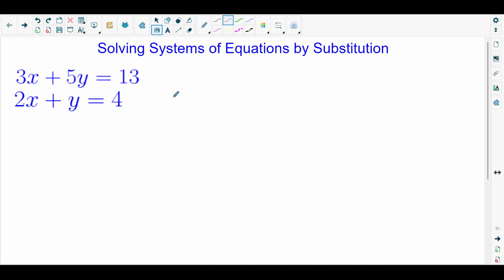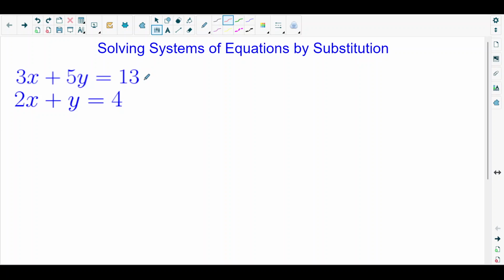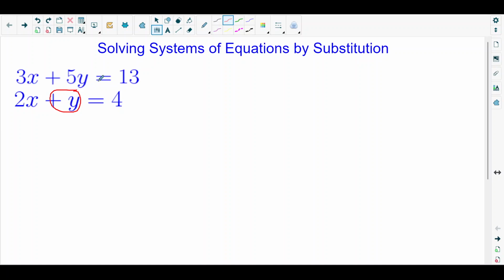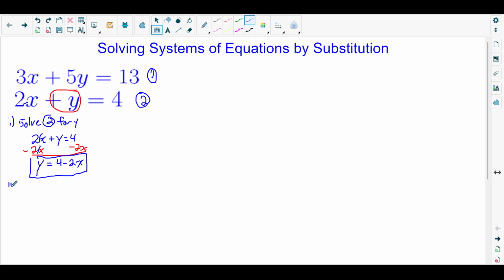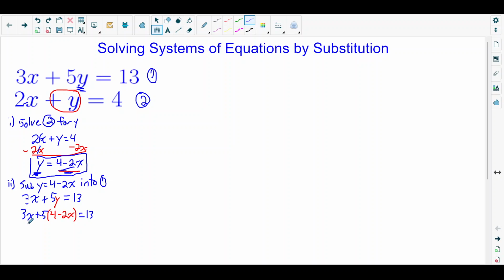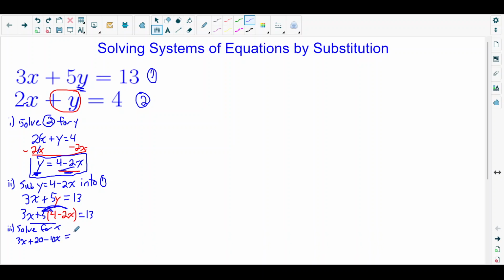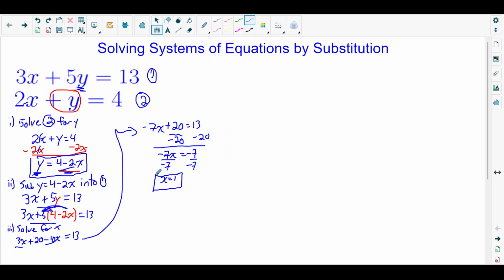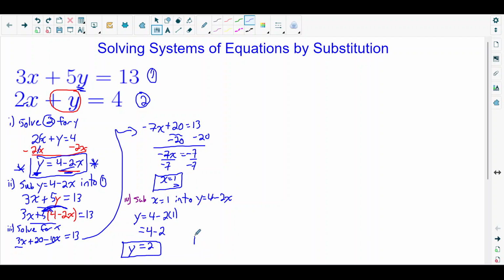Solving Systems of Equations by Substitition